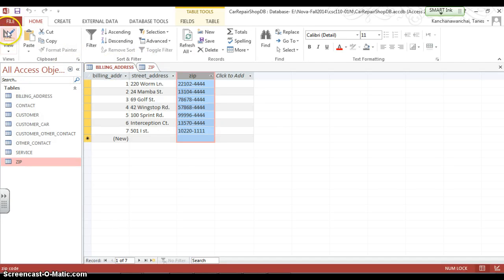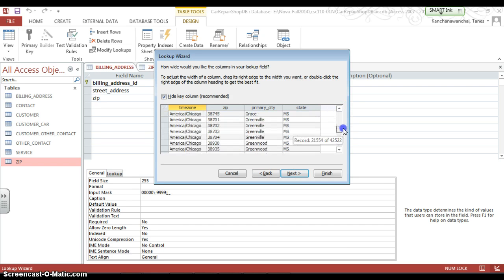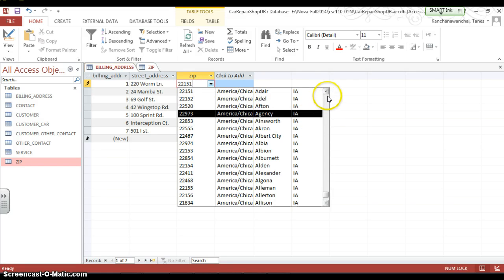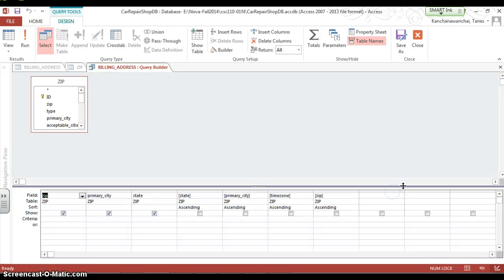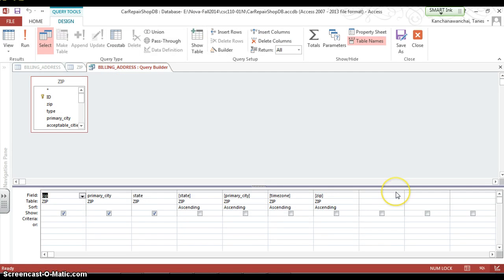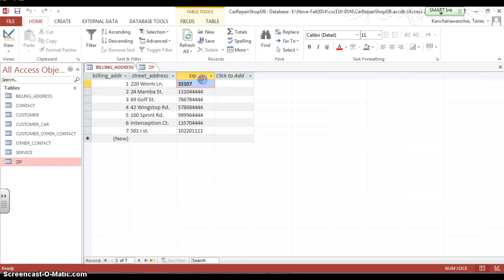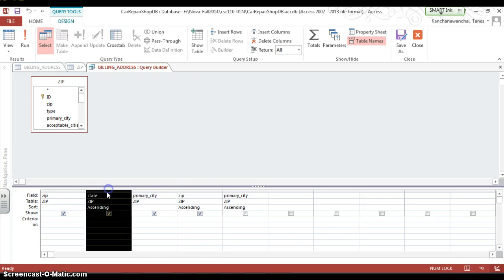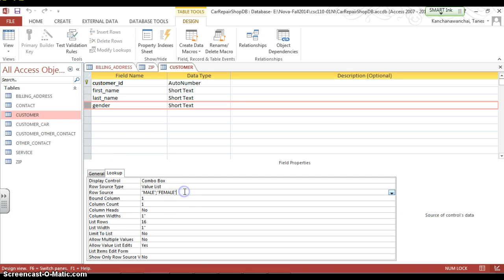MS ACCESS 2013 Lookup Fields using Lookup Tab and Wizzard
MS ACCESS 2013 make field as Lookup Fields by using Lookup Tab and Wizzard and show how to customize the fields after applying the wizzard